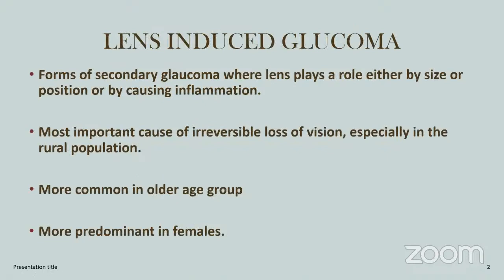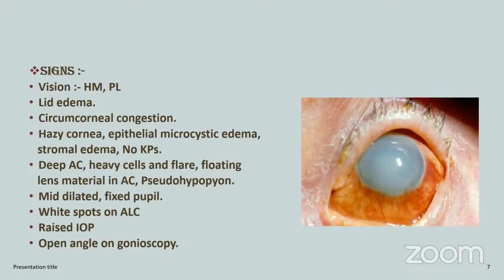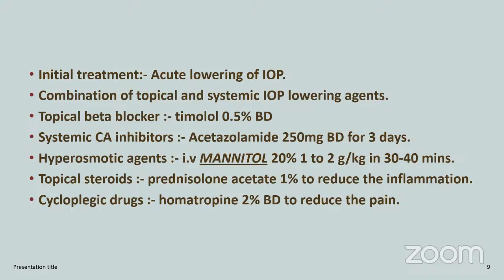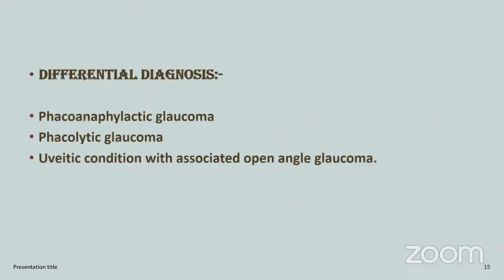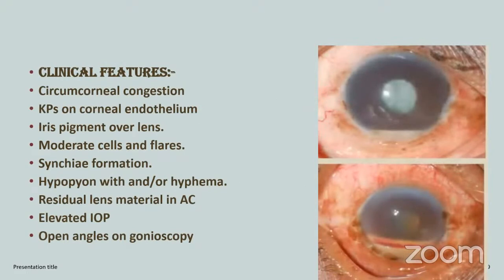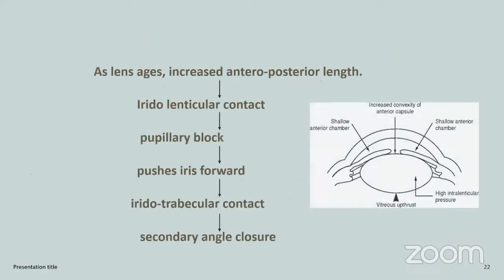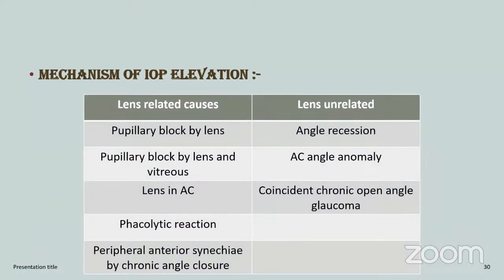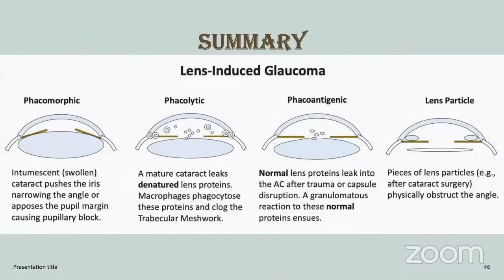Lens induced Glaucoma Dr Sourabh Patwardhan Nandadeep Eye Hospital's Personal Meeting Room